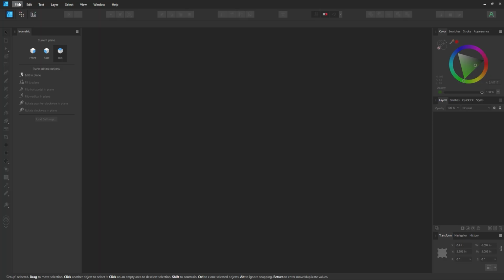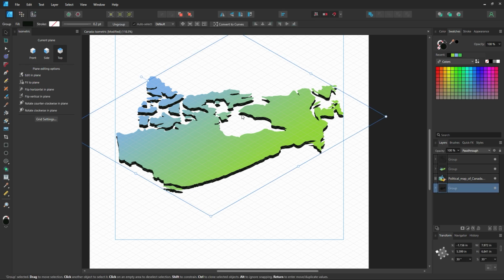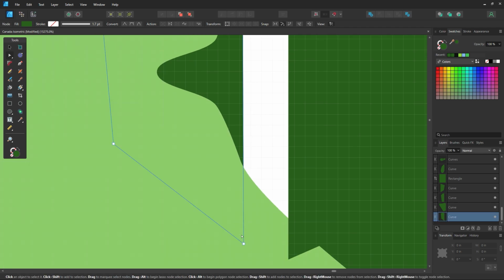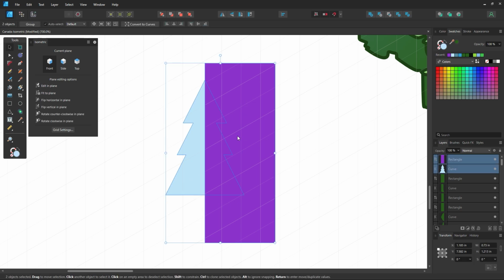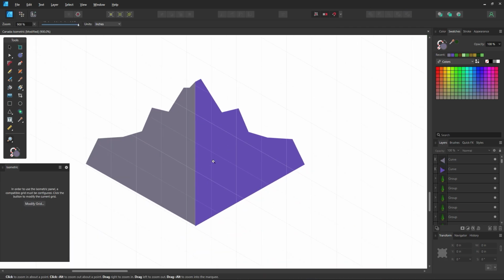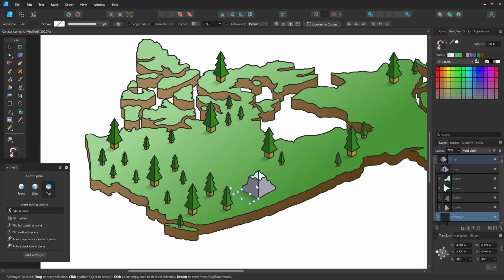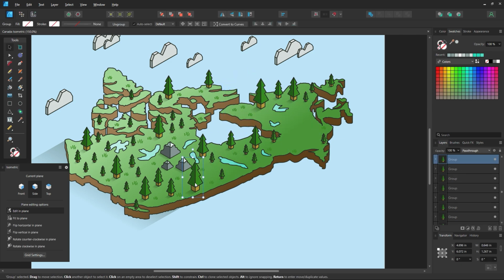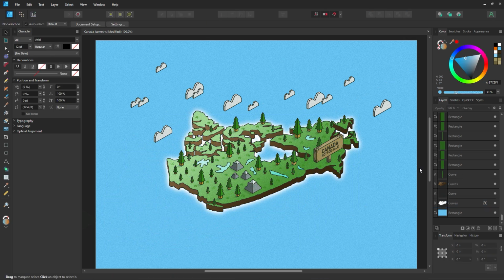An Isometric Illustration of Canada in Affinity Designer 2 (Tutorial)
Hello and welcome back for some more Affinity Designer isometric illustration! This time I thought I would make my country of Canada; filled with trees, lakes, and mountains, and a very clear sign that we are, in fact, not for sale.

Let me know if these kinds of videos are useful for you, or if there's anything else you'd like to see. Thanks!

Contents:

00:00 Start
00:05 File Setup
01:10 Tracing Canada
12:12 Fitting tracing to plane
13:03 Adding colour
15:03 Faking the isometric
34:20 Fixing the 'weird' bits - speed run
38:02 A few more fixes
39:34 Adding a stroke
48:40 Adding some happy little trees
1:02:36 Adding some unhappy mountains
1:12:37 Adding shadows and more trees
1:22:26 Adding lakes
1:31:24 Adding grass
1:34:28 Making some clouds
1:44:20 Making a Canada sign
1:55:10 After adding noise, sign detail, and outerglow
1:56:50 The final illustration